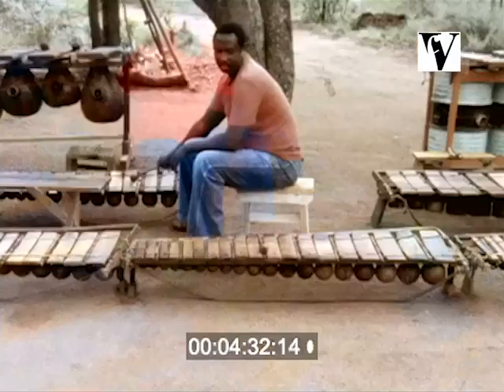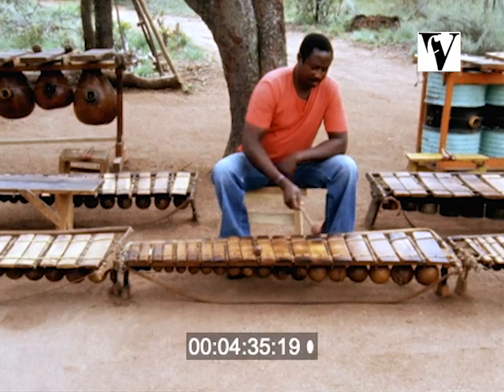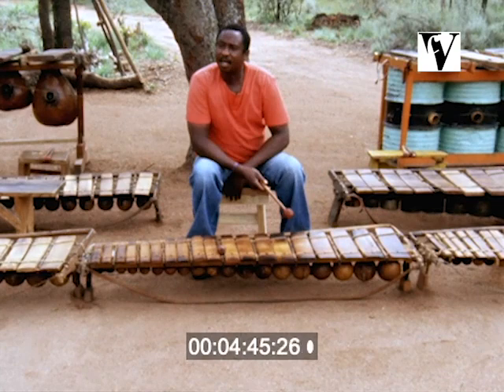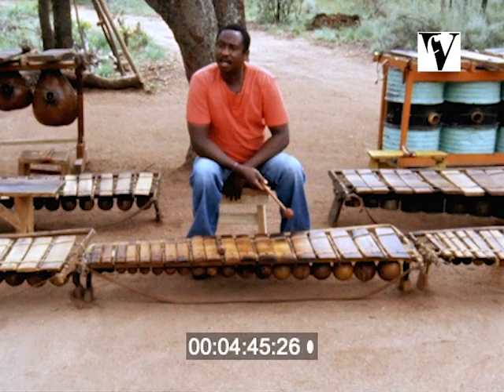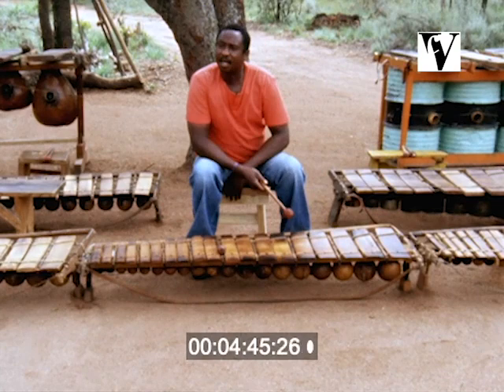1980, The Chopi Series: The Timbila Dance, xylophone, music, dance, Mozambique, Venancio Mbande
From the Villon Films Archive collections. Extract. Full duration: 0:41:00. To order the full film or clips in high/lo-res or to find out more visit:
We offer films and photography licensing for Film&TV, museums, galleries, education, and heritage organisations.

This film is a fascinating, insightful look at the structure, instruments and rhythms of Chopi xylophone orchestral music and dance.

Dr. Andrew Tracey, African music specialist, and Venancio Mbande, composer and Chopi master musician, explain and demonstrate the intricacies of timbila xylophone music, using animation and other cinematic techniques.  The performances are by an 11 piece orchestra with 14 dancers.

The film illuminates the cyclical structure of Chopi music, as compared to linear Western music. The tonal range and role of each xylophone in the orchestra is demonstrated, and Venancio breaks down the playing of each hand to reveal an impressive rhythmic interlock.

Producer: Gei Zantzinger
Director: Andrew Tracey (International Library of African Music)
Narrator: Andrew Tracey (International Library of African Music)
Camera: Cliff Bestall
Editor: Ben Levin
Sound: Gei Zantzinger
Field Research: Rosemary Logie & Philippa Harris

About Villon
Villon Films has been independently producing and distributing award-winning films since 1970. With a strong focus on socio-political documentary, the collection spans such issues as government, history, ecology, culture, health and science, biography, and the apartheid period of South African history, among others.

About: villon, film, documentary, video, stock footage, independent, socio-political, docs, government, history, ecology, culture,  education, health, science, biography, history, heritage